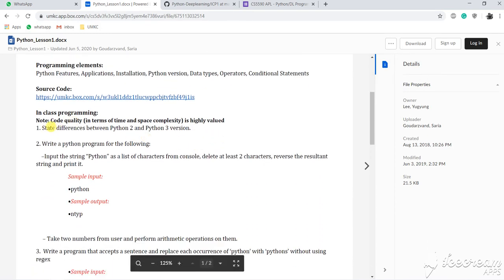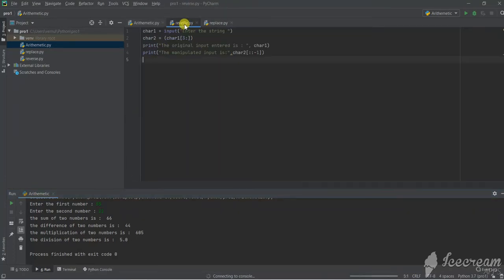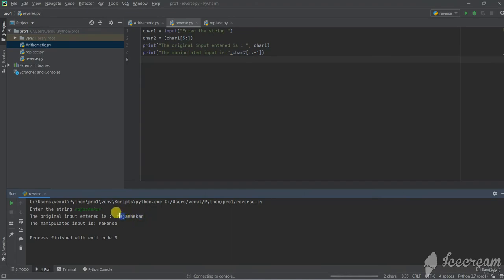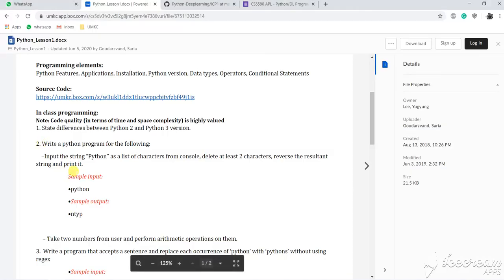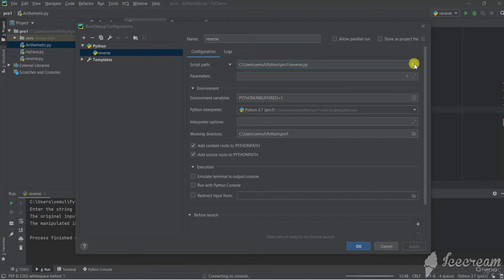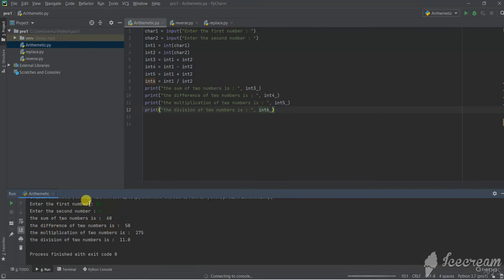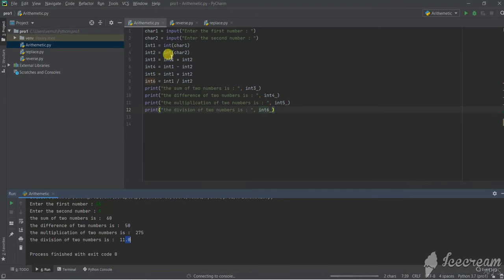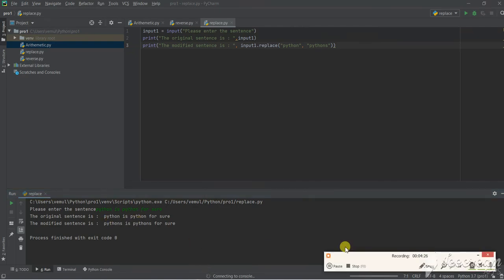Basic python code